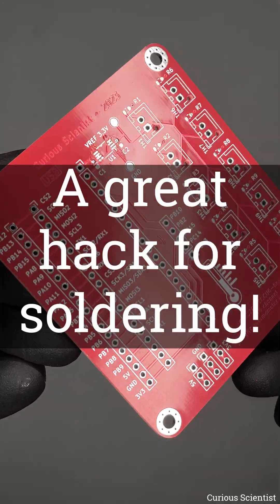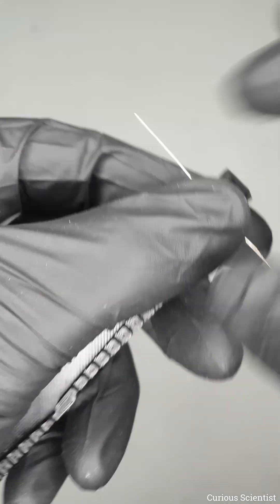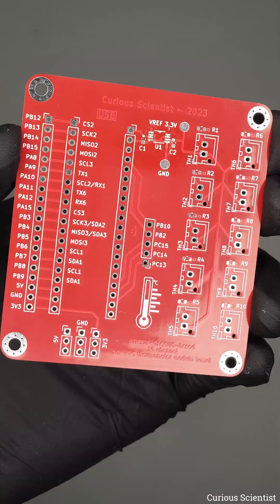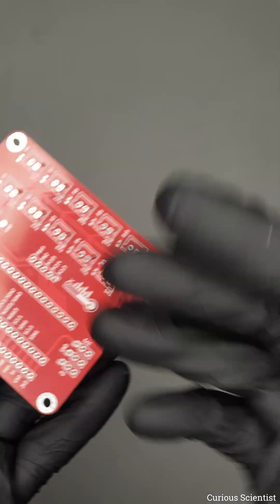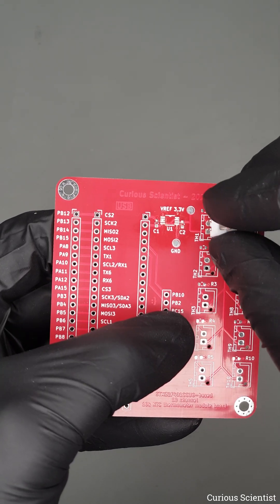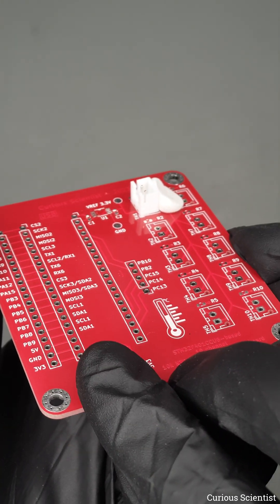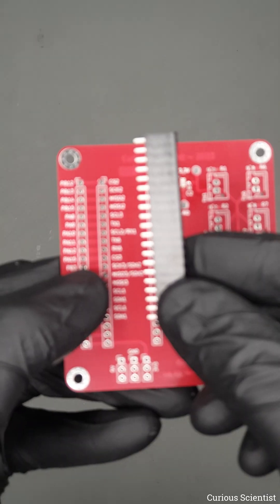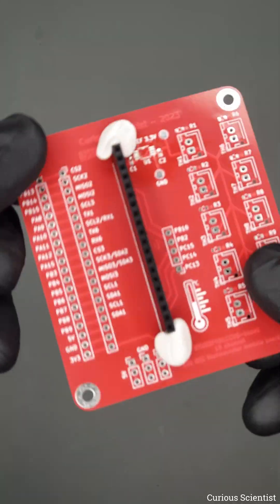A great hack for soldering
In this short clip, I show you how you can improve your soldering skills using a simple trick.

Some through-hole components are hard to solder because they have too short or too rigid legs that you can not bend to hold them in the PCB when you flip the board to solder the pins.

A solution for this issue is to use white tack. You can get white tack in your nearest stationery store. Form a small ball of it and stick the component to the PCB with it. Flip the board and solder the pins, and then just remove the white tack. You can reuse it for a very long time.

Check my website for more interesting content!